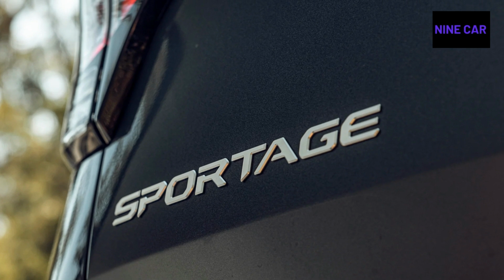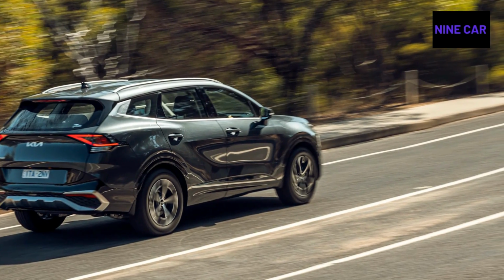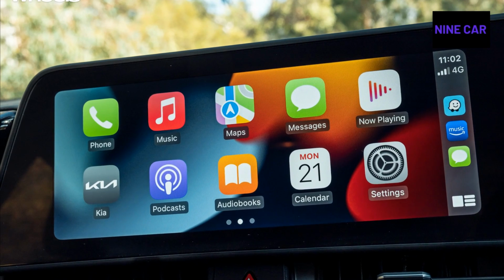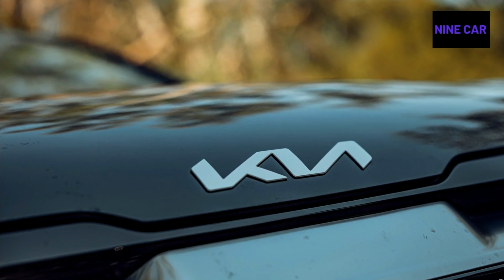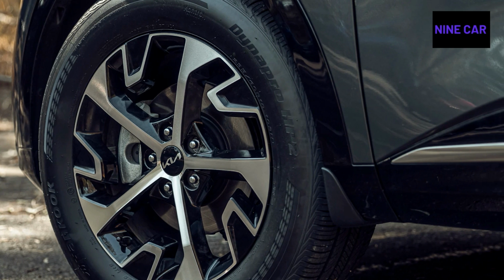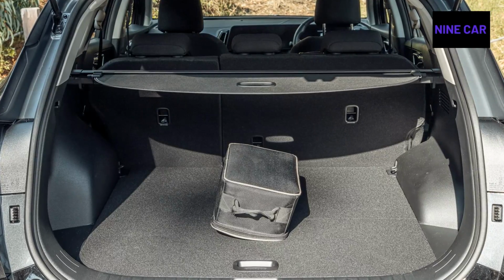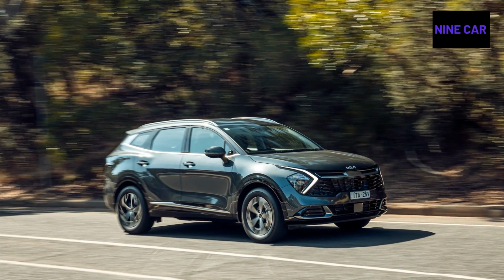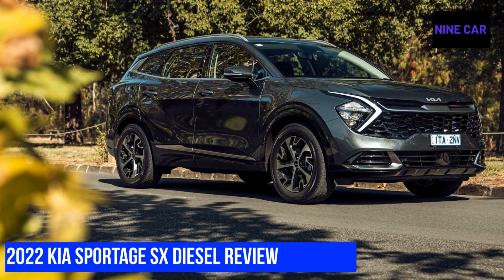2022 Kia Sportage SX Diesel Review | TOP CAR NEWS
Please remember to like the video.